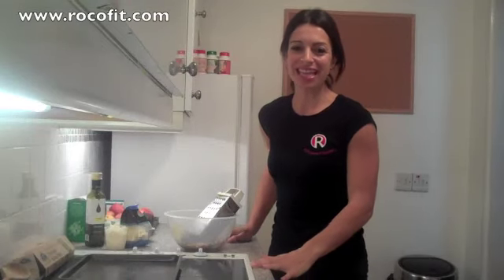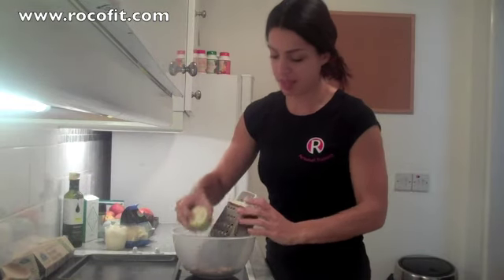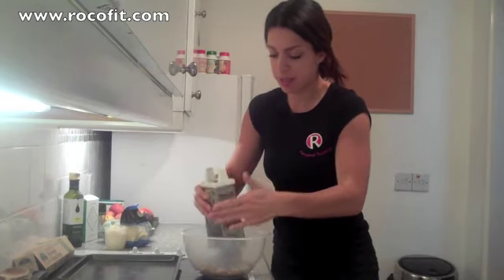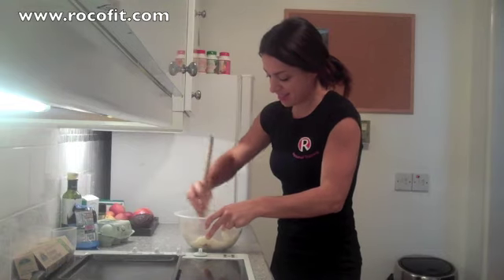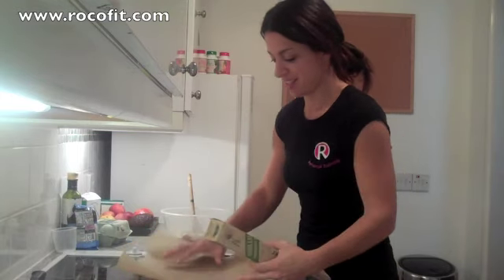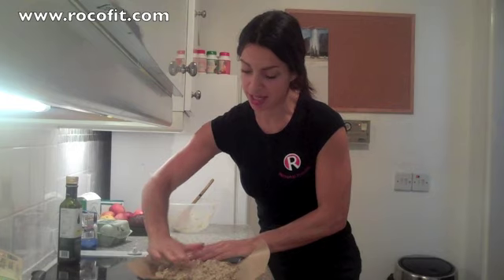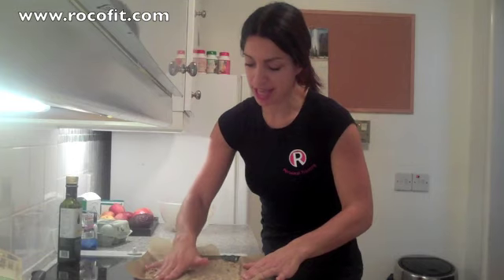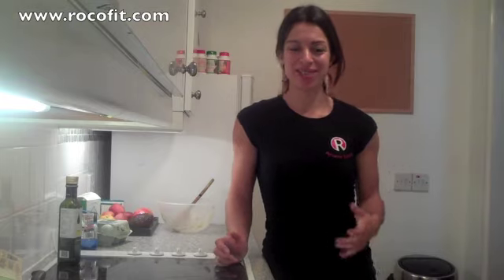Best Paleo Pizza Crust Recipe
This wheat free pizza crust is delicious!